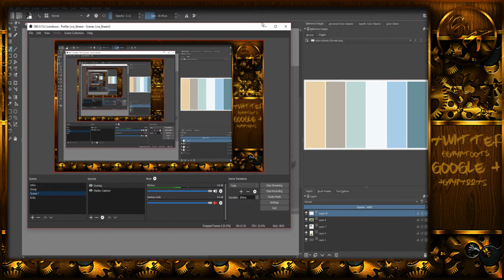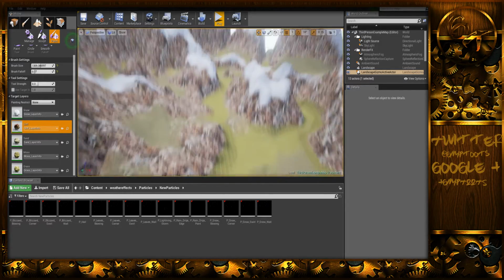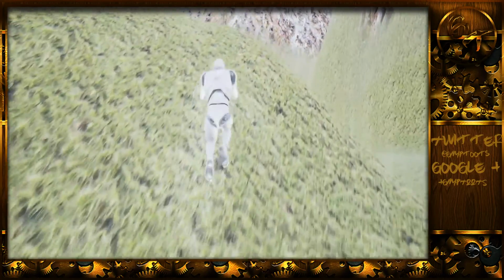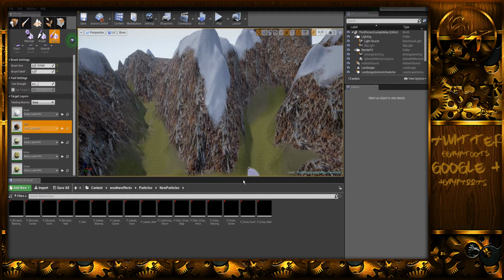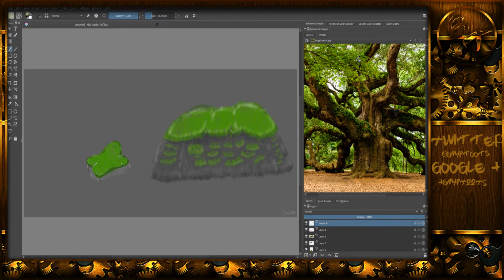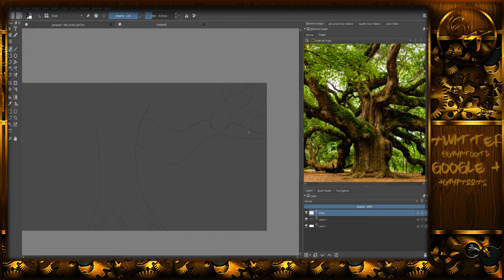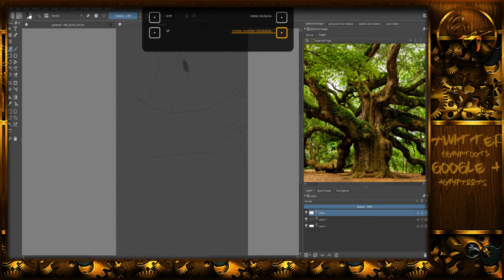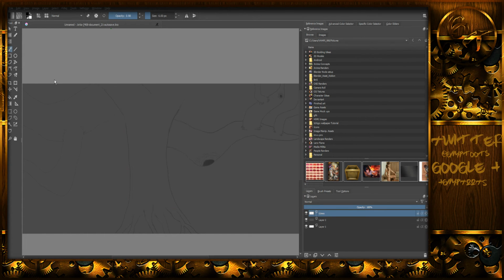Chill art stream 3 (Building an open world in Unreal Engine 4 discussion)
Hi everyone, I am just chilling messing around inside of Blender and Gimp. Just thought I would stream a little of my processes and hangout with you all. I am doing some concepts for a new world I am gonna build inside of unreal engine 4.  I am wanting to live stream the whole process of work in Krita, Gimp, Blender, and Unreal Engine 4.